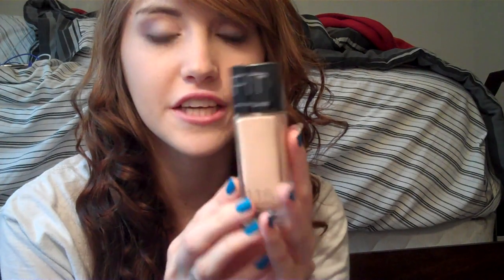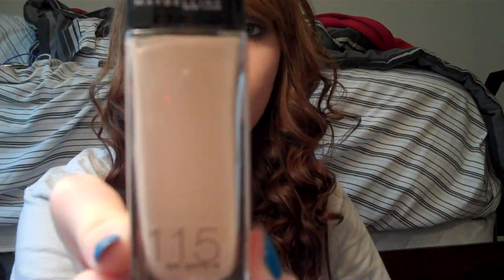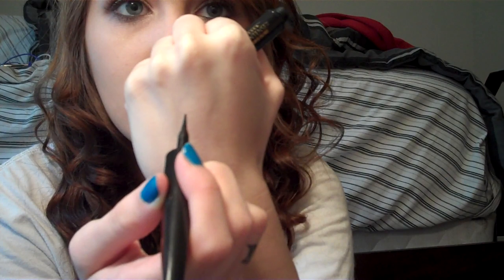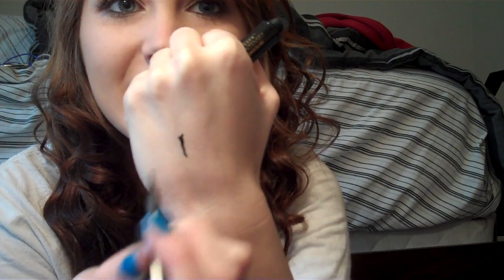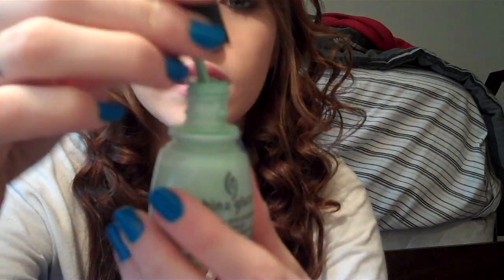March Favorites!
Click!

*Products Mentioned:

Make-Up:
-Maybelline Fit Me Foundation in 115 Ivory
-NYX Single Eyeshadow in Iced Mocha
-NYX Single Eyeshadow in Atlantic
-L'OREAL: Carbon Black Linear Intense
-Nars Lip Lacquer in Baby Doll

Hair:
None

Nails:
-China Glaze "Re-Fresh Mint" (867)

Random:
-Brian's channel: BrianJamesKrasinski. Link above!